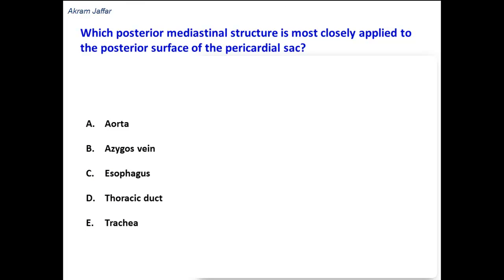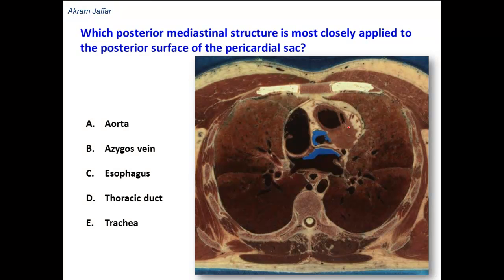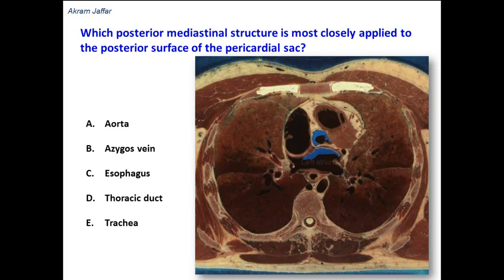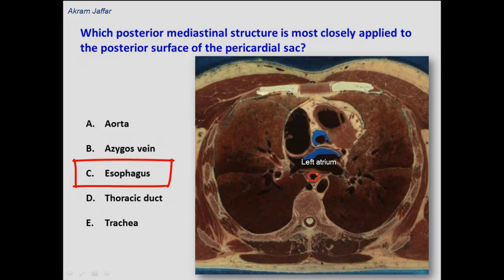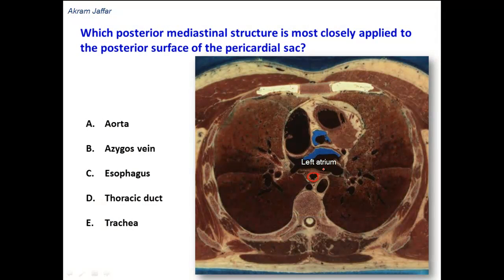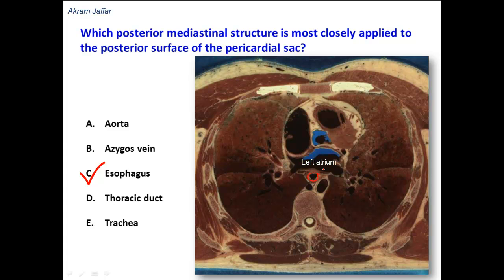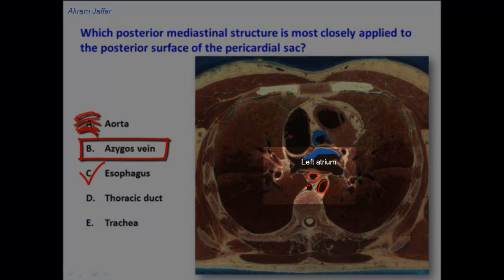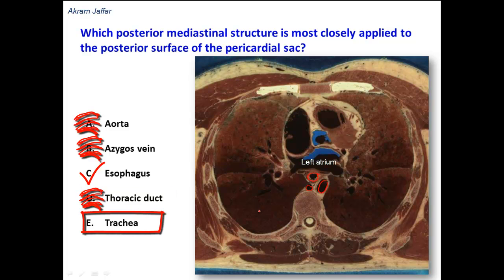Which structure lies posterior to the pericardium?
The video describes the relation of some mediastinal structures to the base of the heart and the oblique pericardial sinus. It uses a transverse anatomical section of the thorax to aid in the description.
The close relationship of the left atrium to the esophagus is stressed and an explanation is provided regarding the cause of dysphagia in some patients with long-standing mitral stenosis.